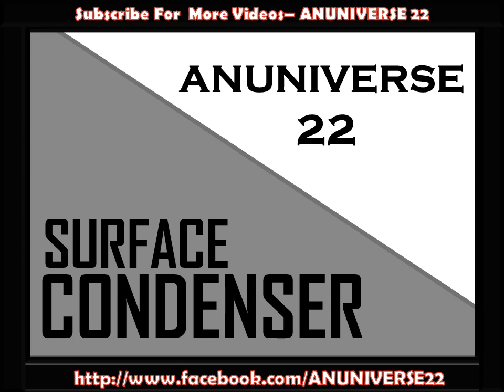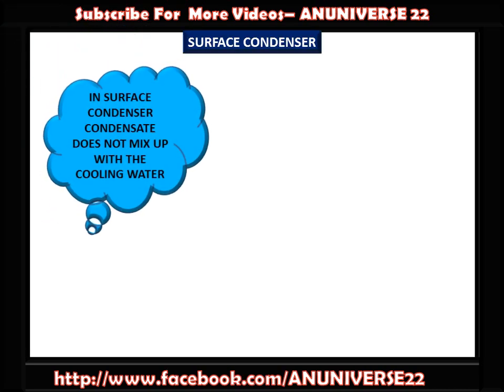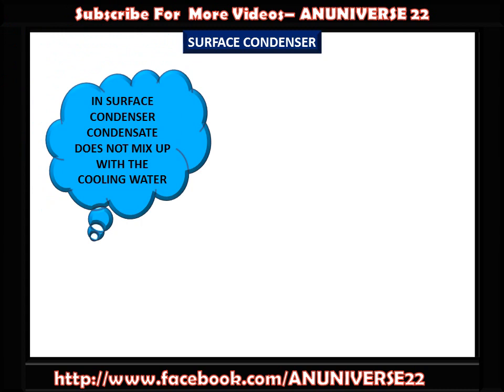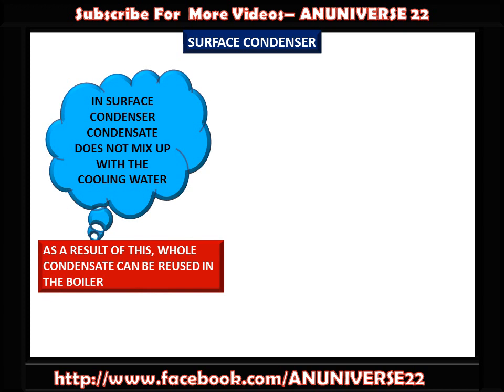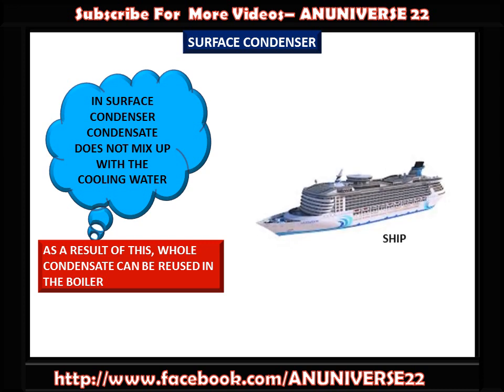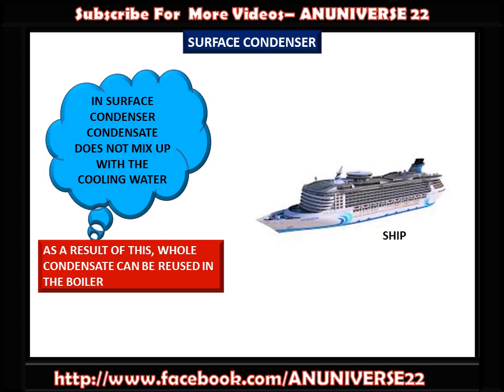SURFACE CONDENSER - ANUNIVERSE 22